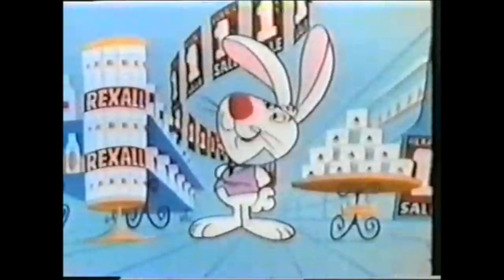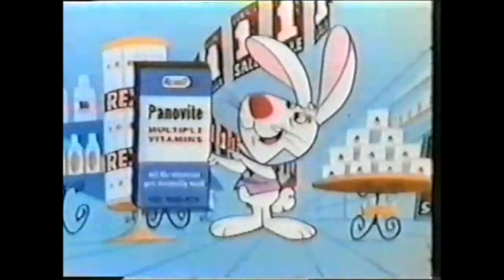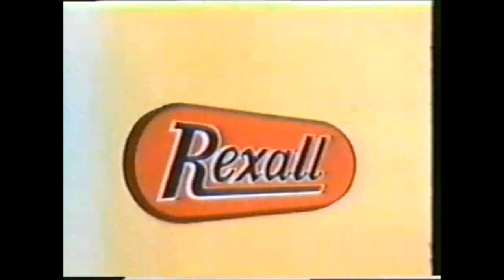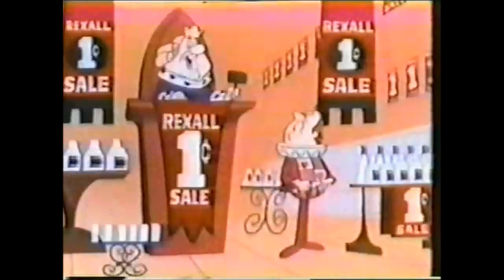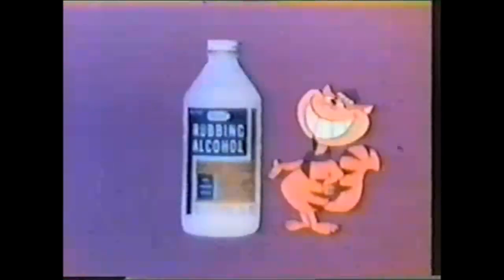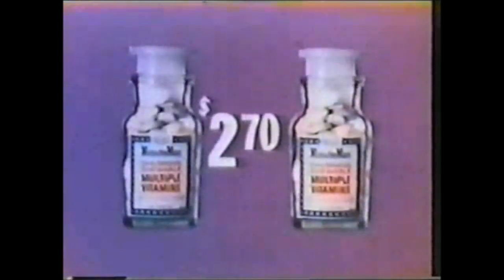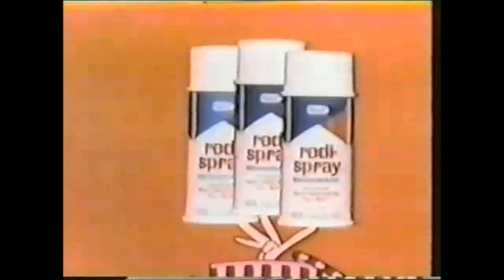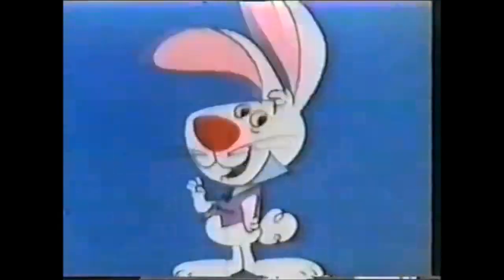Alice In Wonderland Rexall One Cent Sale Commercials (1966)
Commercials during the ABC original showing of "Alice In Wonderland..Integrated commercials for Rexall's One Cent Sale.. featuring the Cast of the story in character..Originally derived from "ToonTracker"